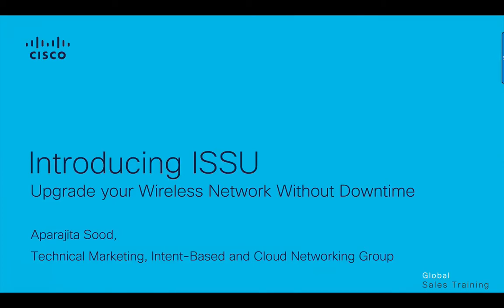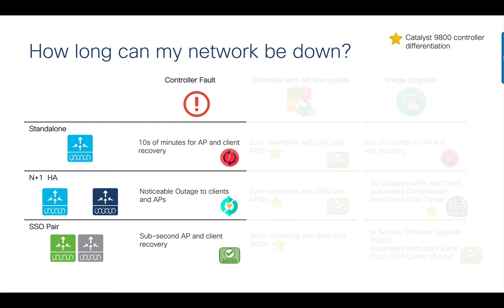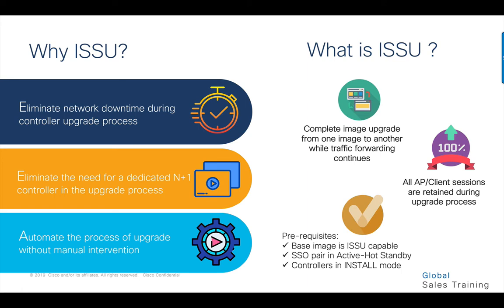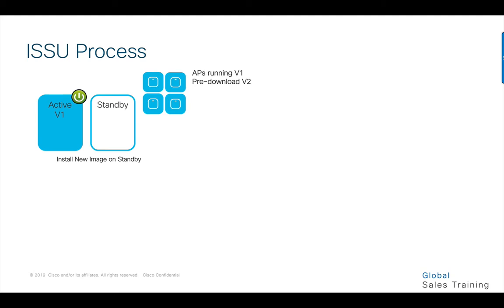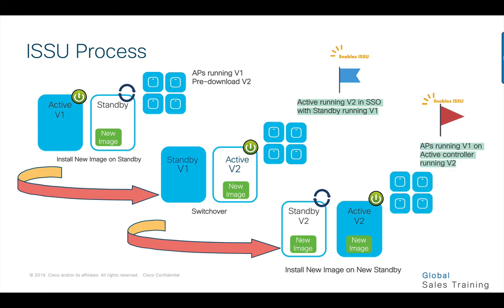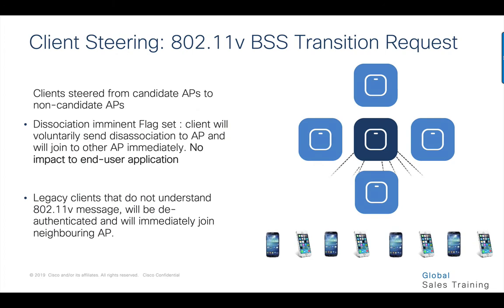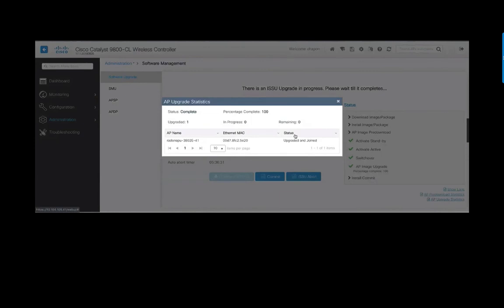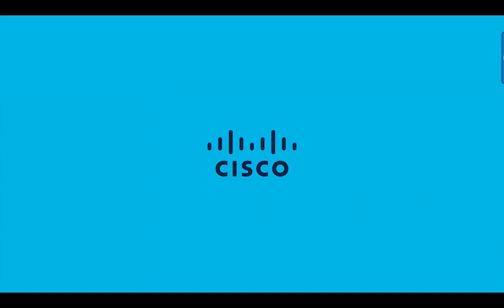In-service Software Upgrade on Catalyst 9800 Wireless Controllers